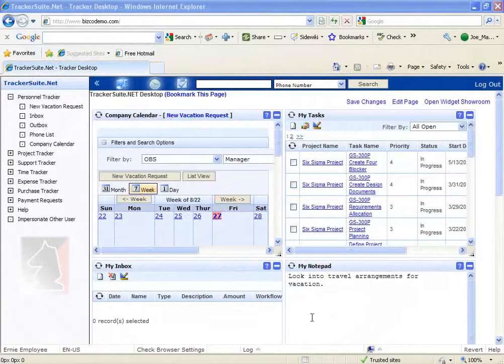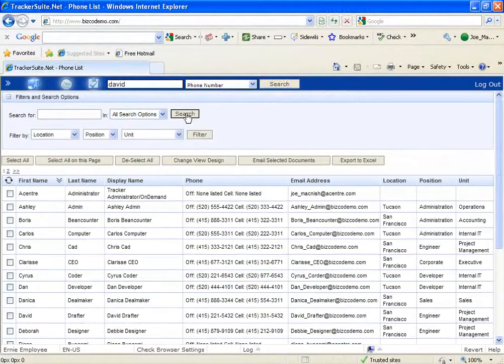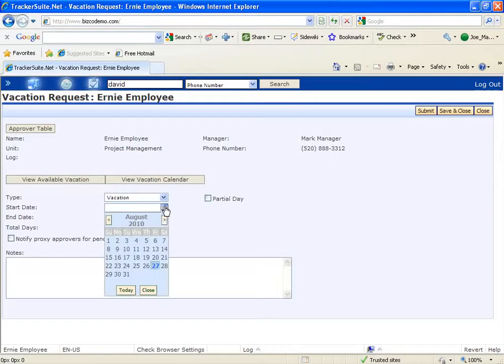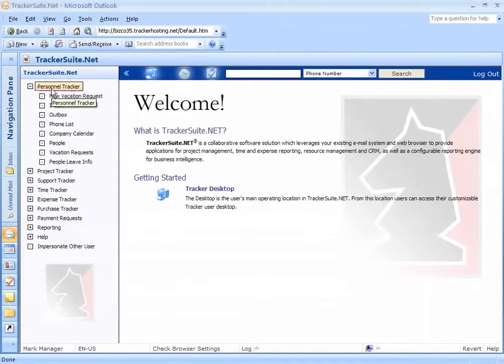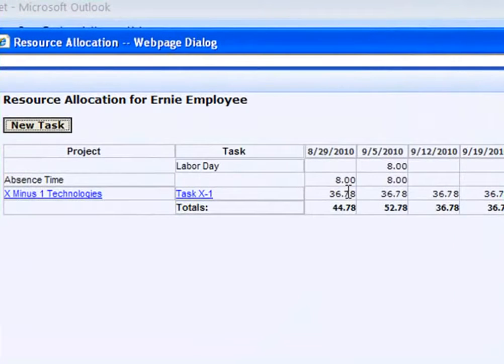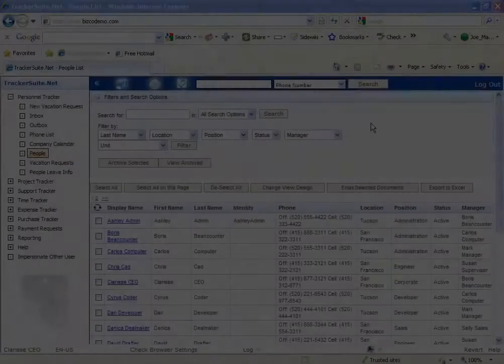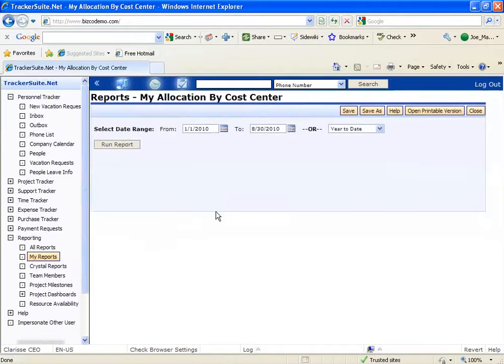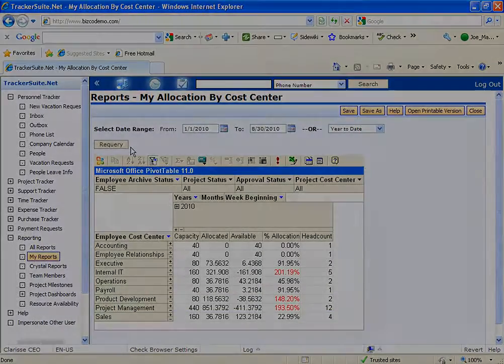Simplifying HR with Personnel Tracker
Personnel Tracker is a Web based personnel management system that simplifies employee management, vacation scheduling and more.